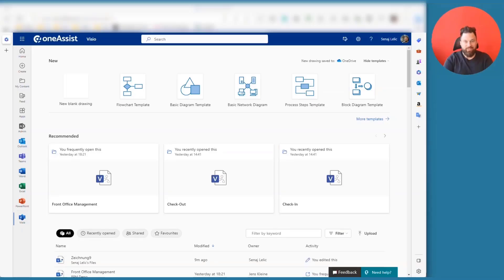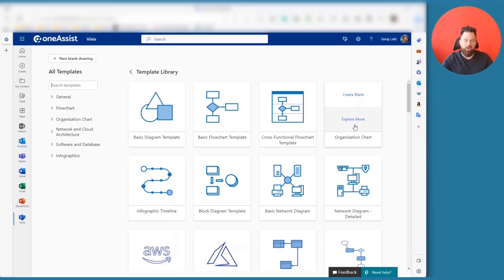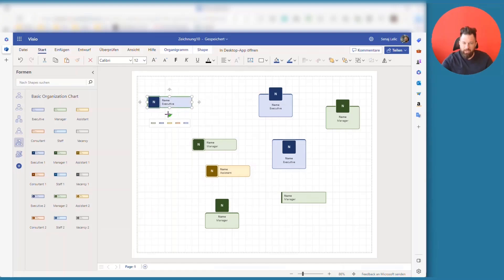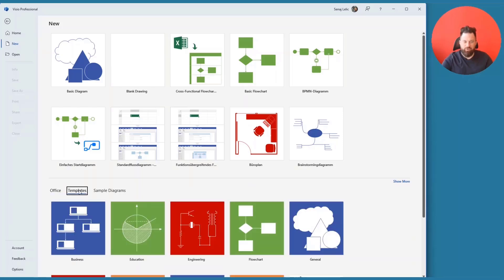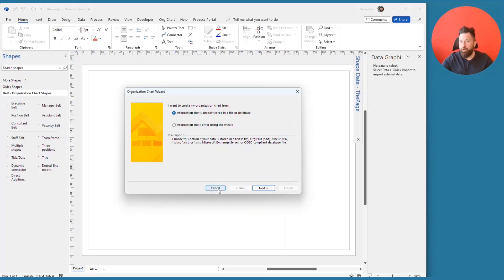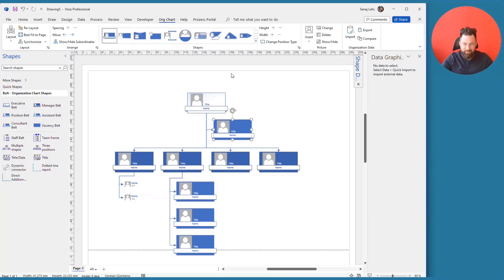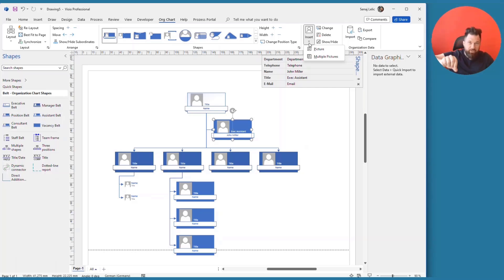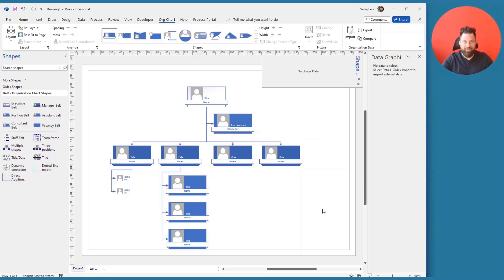How to create informative org charts in Microsoft Visio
Learn how to create content-rich organization charts in both Visio for the web and the Visio desktop app.

In this video, we demonstrate how to create org charts in Visio for the web by starting from a blank canvas, adding shapes, and using connectors. We then demonstrate how to create org charts in Visio desktop by starting from scratch and adding shapes and metadata. Finally, we show you some of the advanced features in Visio desktop, such as shape data, inserting pictures, and customizing layouts.

Learn more about Microsoft Visio:
1. Understand the benefits among different Visio products
2. Try Visio Plan 1 free for one month
3. Try Visio Plan 2 free for one month
4. Stay up to date on the latest announcements
5. Learn about shape data in Visio for the web